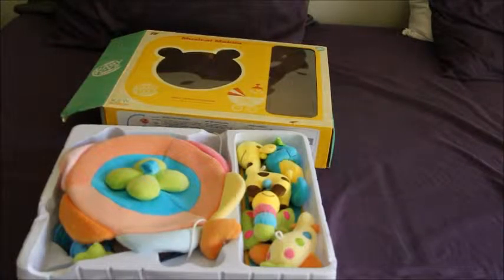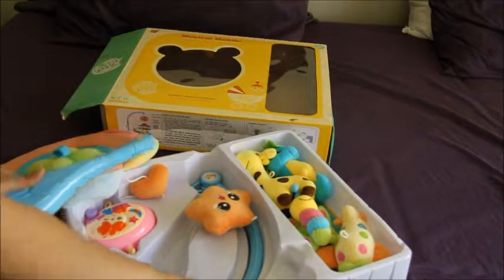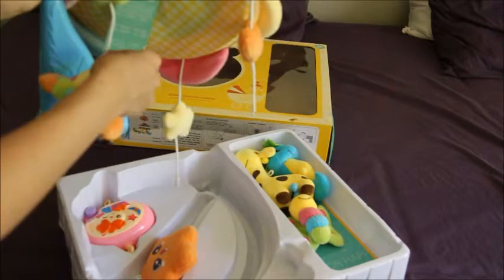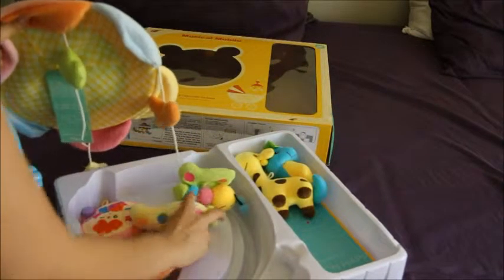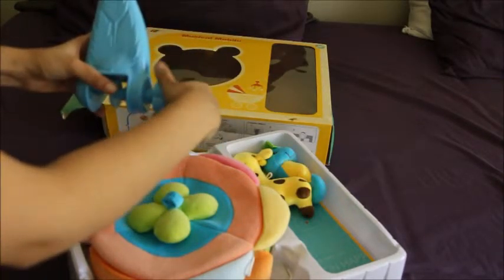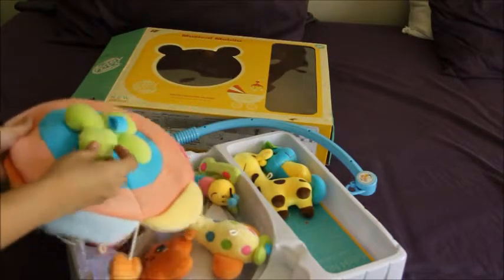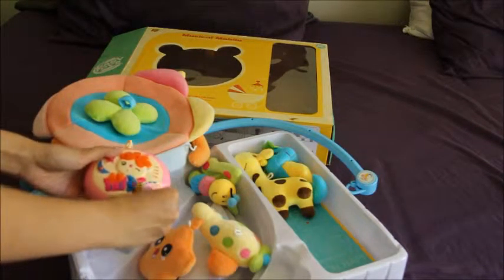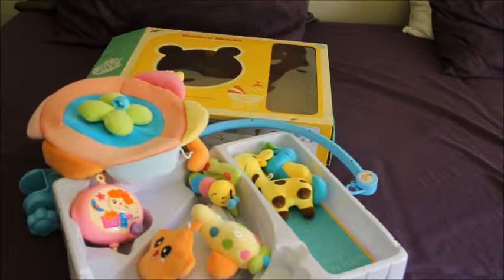ToyJoy S810 Baby Boy & Girl Bedding Crib Musical Mobile